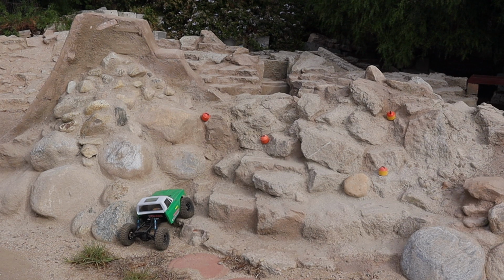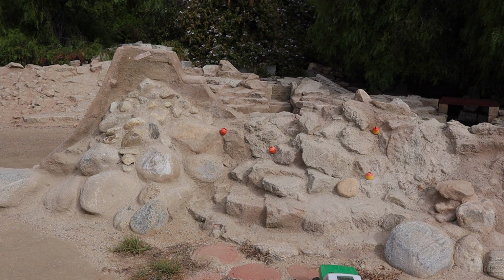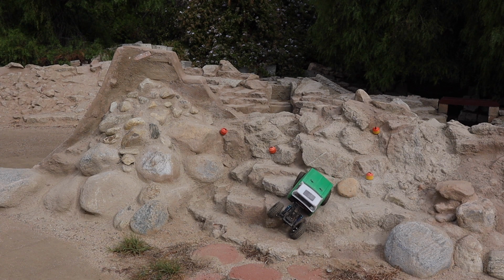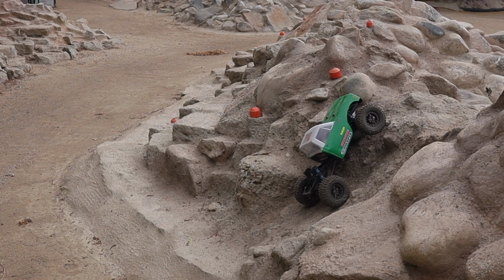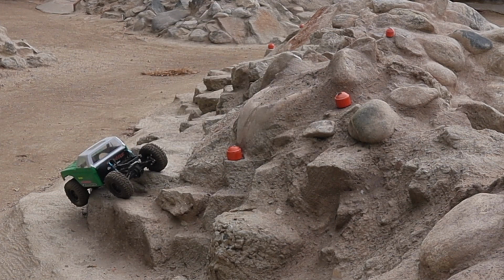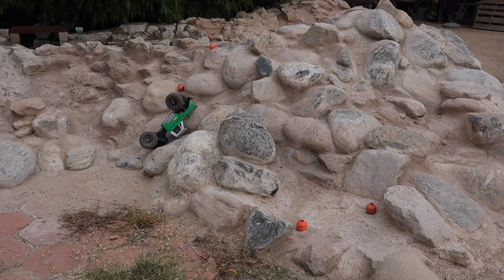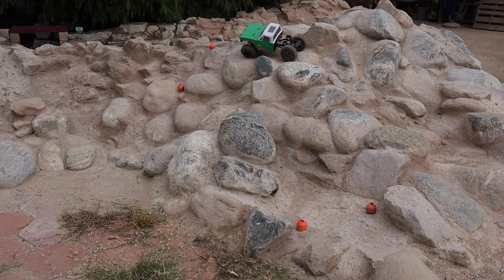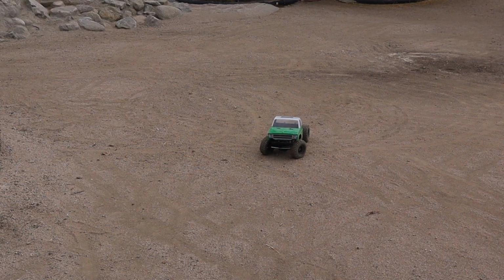Crawler Canyon Presents: Wheelin' Wednesday #50, Upside-down, Always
It's pretty much like the other videos, only I don't know what I'm going to wheel nor where, and that decision is left to... the WHEELS OF FATE!

The Wheels are wise.

Two weeks in a row at The Nine, only with a RADICALLY different experience this time. ALL HAIL JUNKBOT

Links
Why would you look here for links?  Everything in this rig is turrible. TURRIBLE. I recommend NONE of it. Awful.